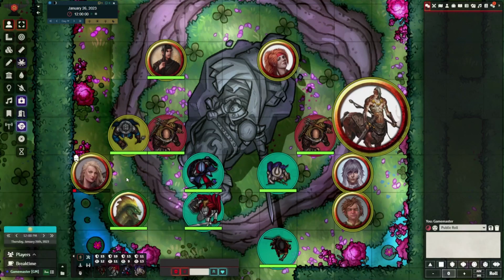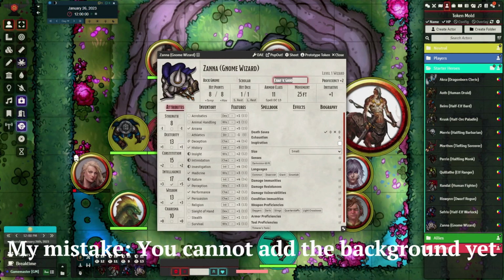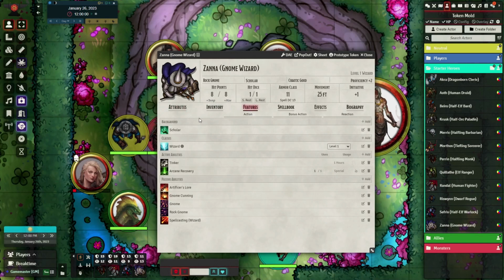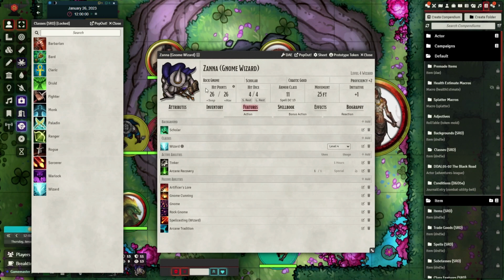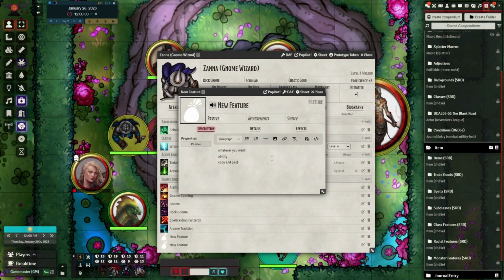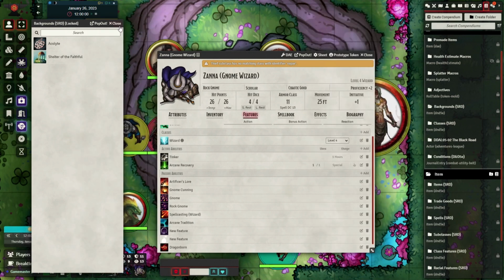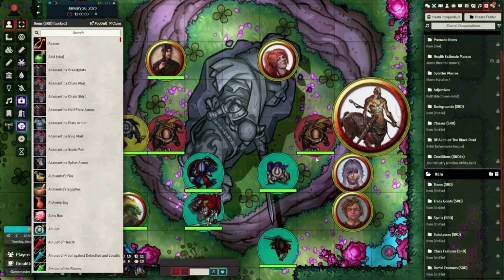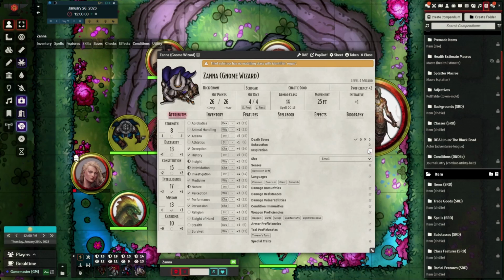FoundryVTT Character Creation Tutorial V10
foundry vtt tutorial D&D 5e
foundryvtt modules
foundry vtt health display
foundryvtt player tutorial on modules
foundryvtt combat
foundryvtt basics
foundryvtt animated maps
foundryvtt automated combat
foundryvtt about time
foundryvtt add ons
foundryvtt blood and guts

Credits
FoundryVTT
WOTC

0:00:00 - Ability Scores
0:00:41 - Skills
0:00:56 - Name & Movement & Initiative
0:01:17 - Senses & Proficiencies
0:01:54 - Class
0:03:14 - Customize
0:04:20 - Race & Background
0:05:02 - Items
0:05:50 - Spells
0:06:30 - Bonus